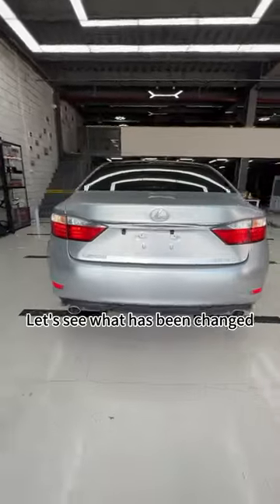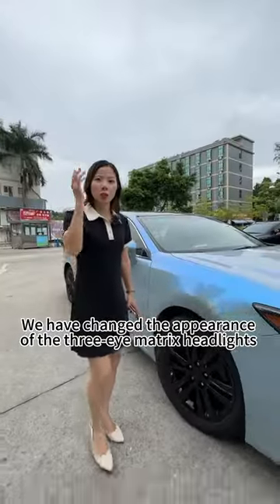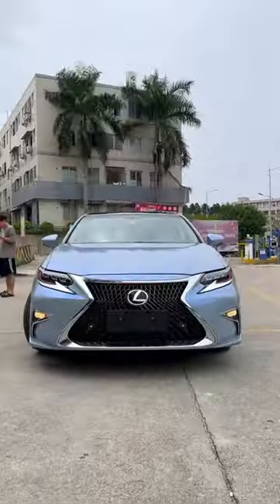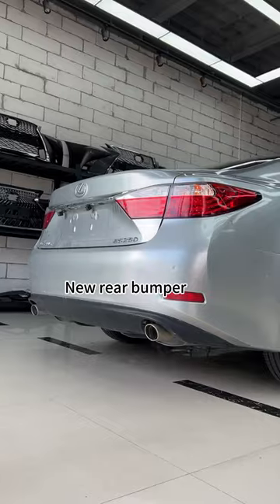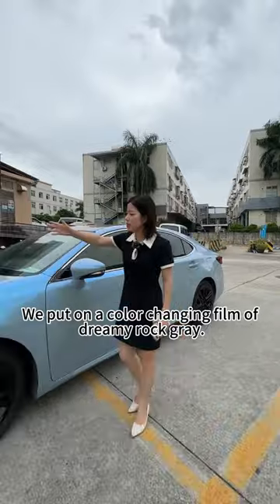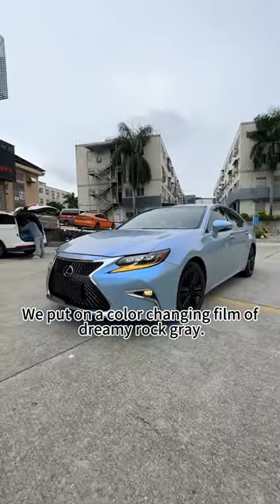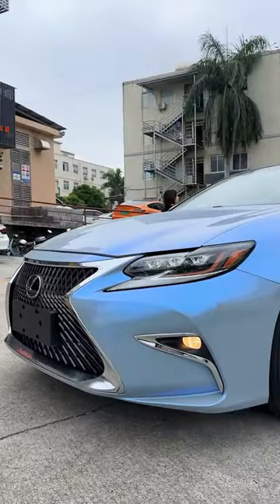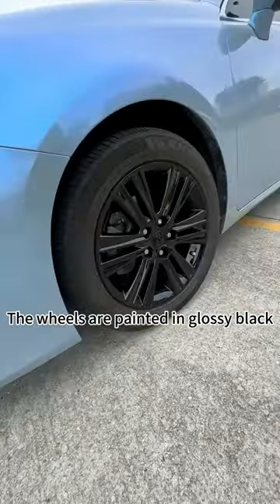2015 Lexus es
One-stop car modification design service team, factory-us-you (we develop and produce some products independently) NO MIDDLEMAN, giving you the most reasonable price and the best service! With 100,000+ fans in China, we're the most professional local modification team for modifying Lexus, Land Rover, Jaguar, and Toyota cars. Choose us for worry-free after-sales service. Modified cars | car modified | luxury cars | car headlight modification | car modification | 台中 車燈改裝 led 車燈改裝 One-stop car modification design service team, factory-us-you (we design and produce some products independently) NO middleman, giving you the most moderate price and the best service! 100,000+ fans in China with more than 11 years of 7000+ car modification experience, we're the most professional local car modification team for modifying Lexus, Land Rover, Jaguar, Audi, and Toyota cars. Choose us to modify cars for worry-free after-sales service.